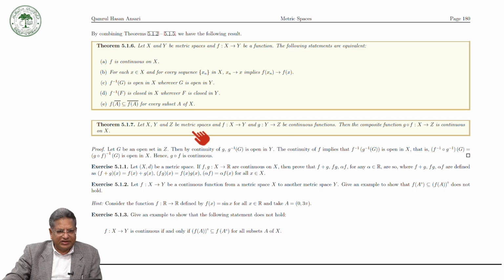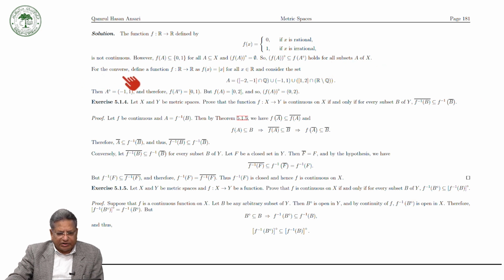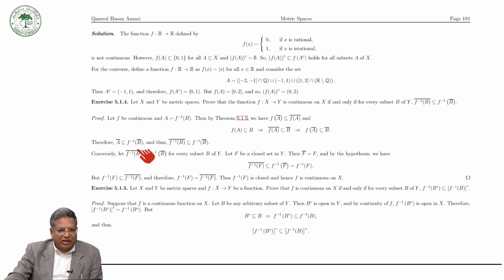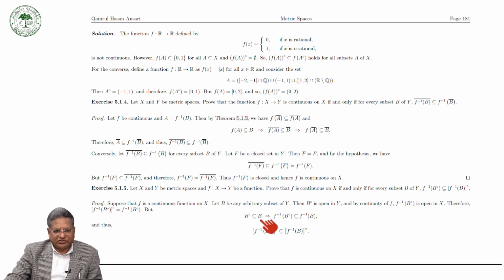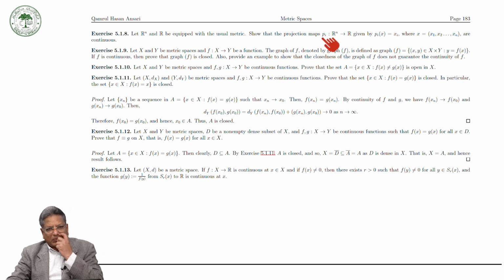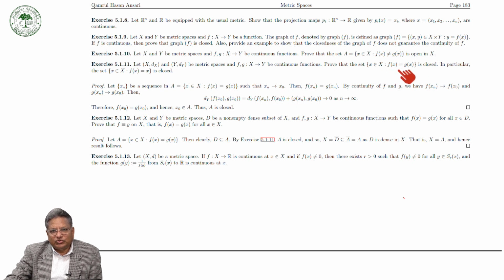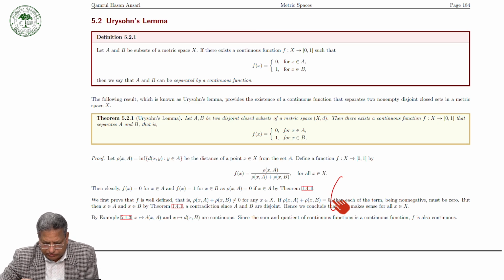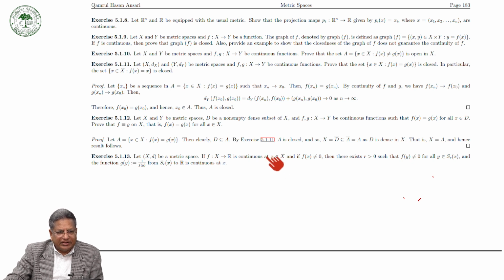Continuity: Exercises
Exercises on Continuity